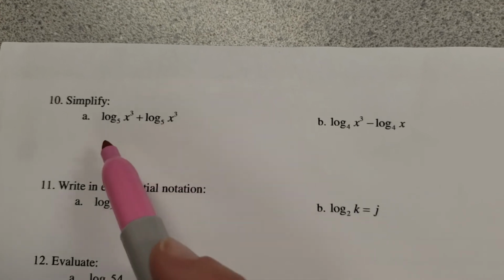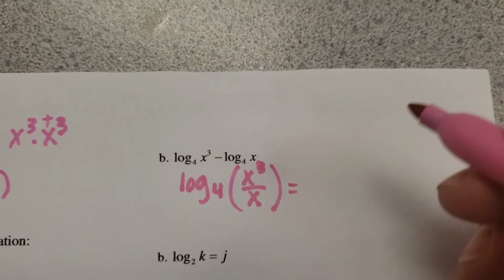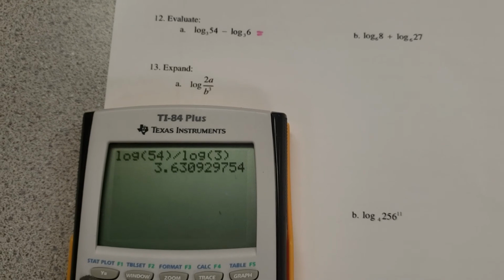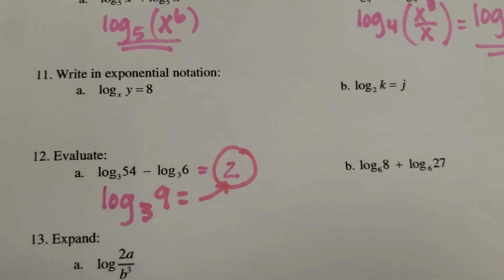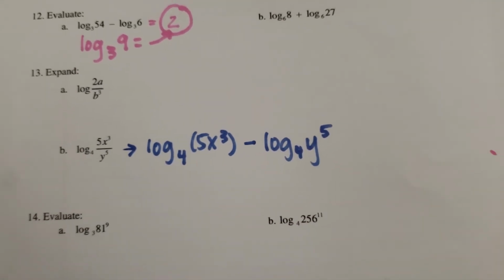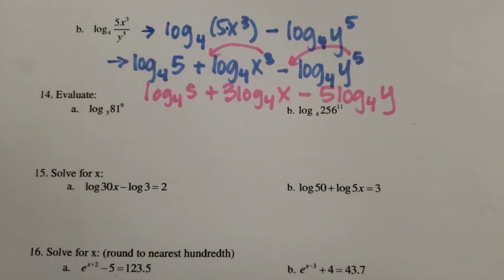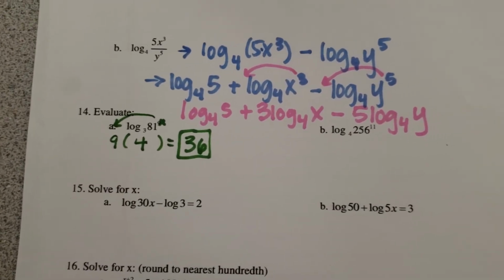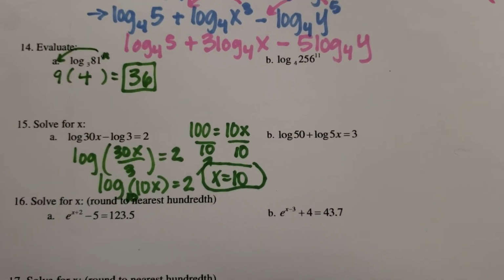Algebra 2 Logarithms Review Part 3 (MCHS Unit 9 Study Guide #10-15)(1)